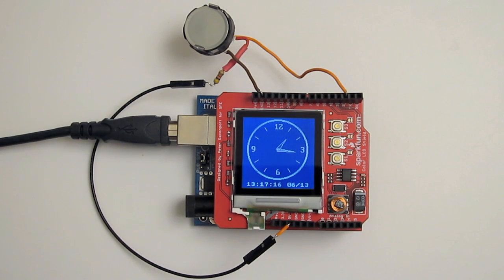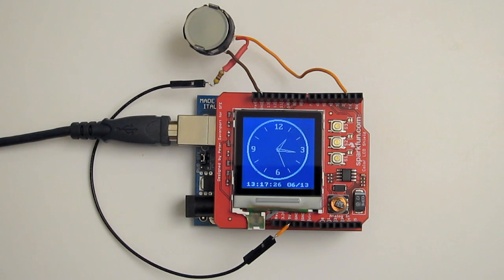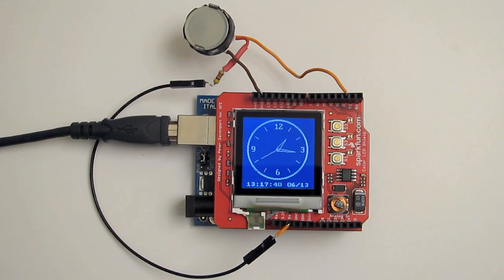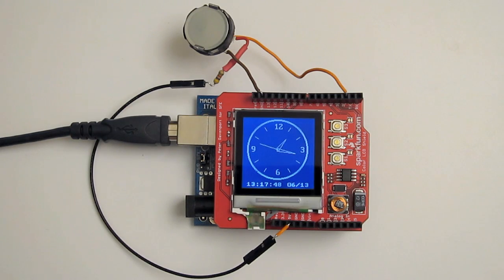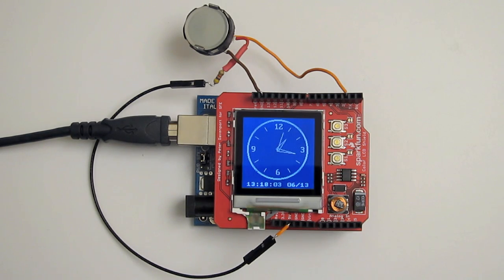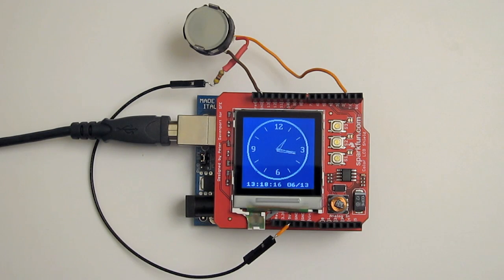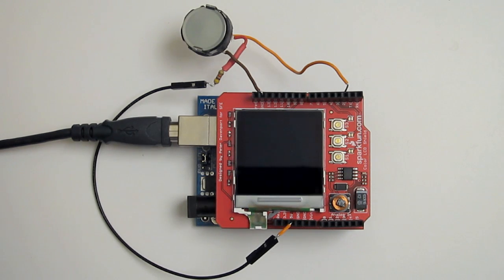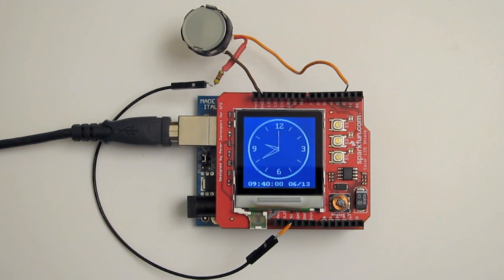Arduino Nokia 6100 LCD Analog Clock Demo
Analog clock demo using Sparkfun's Nokia 6100 LCD shield and a DS1904 iButton real time clock.